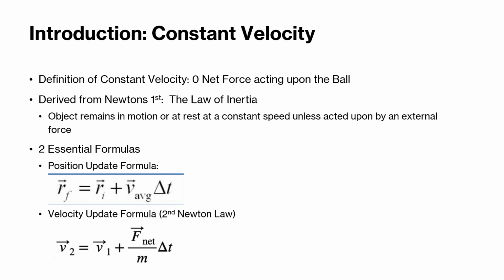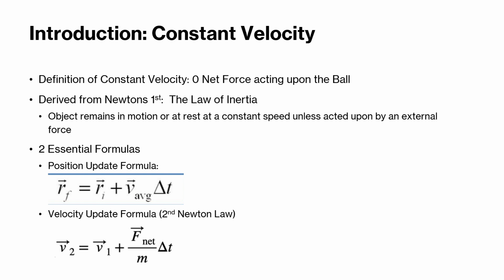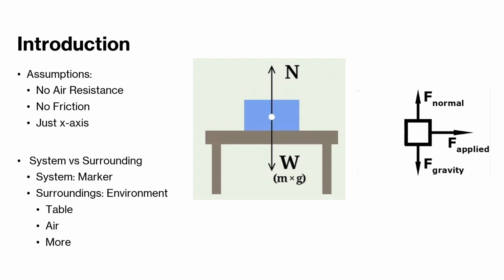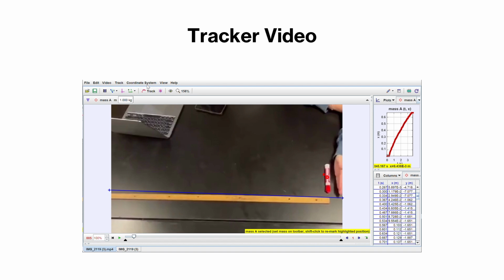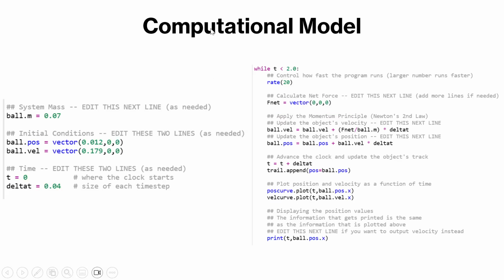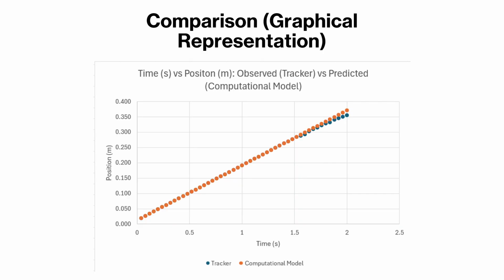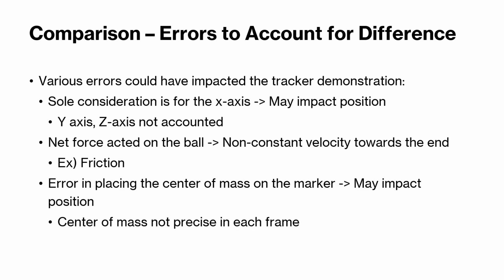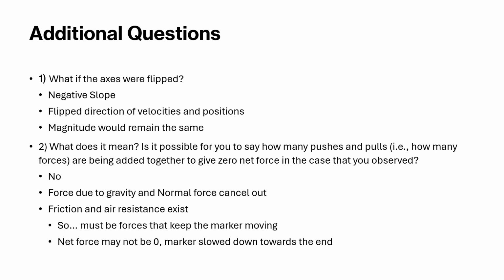Physics 2211 Lab 01 - Constant Velocity